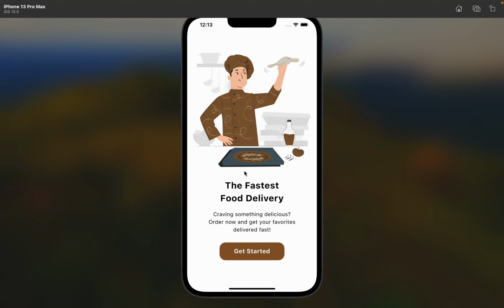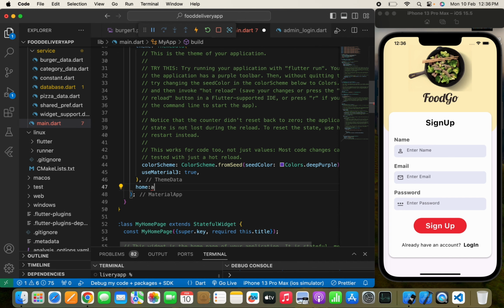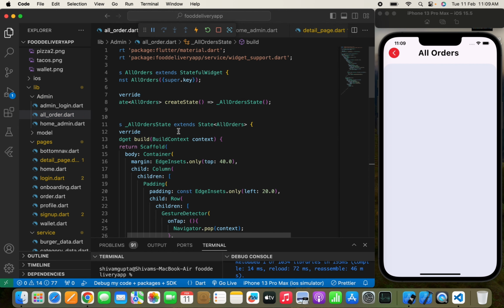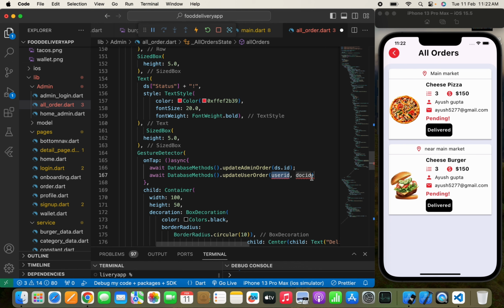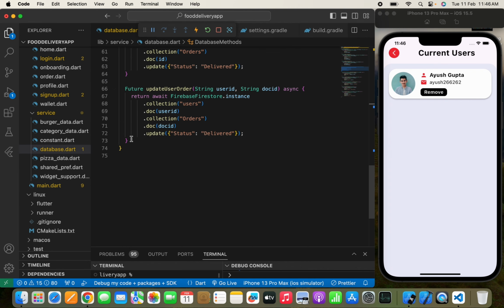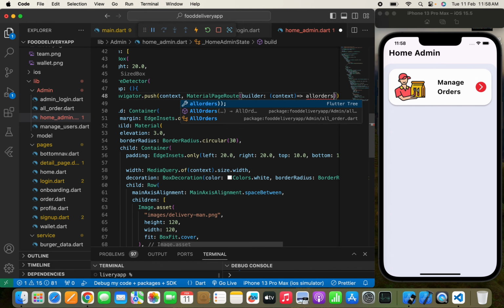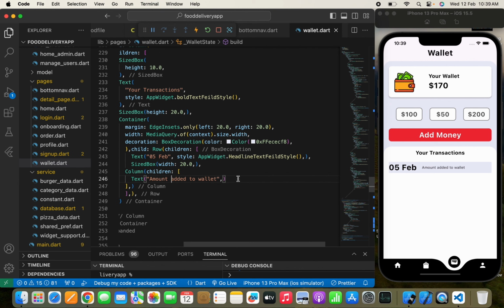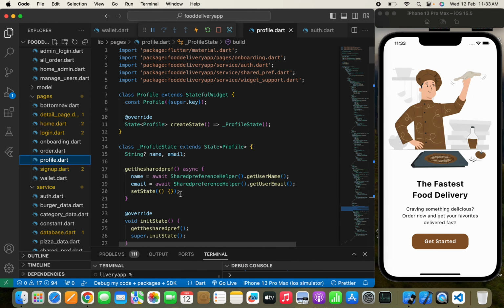🍔 🛒📱 Food Delivery App in Flutter x Firebase Last Part | State Management, Admin Panel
🍔 🛒📱 Food Delivery App Flutter x Firebase Last Part | State Management, Admin Panel

📕 Things covered in this Video:
- Flutter Basics
- Firebase Setup
- User Authentication
- Food Ordering
- E-Commerce Features
- Admin Panel
- Real-time Updates
- UI Design Tips
- Coding Process